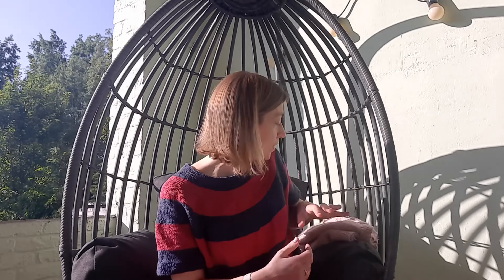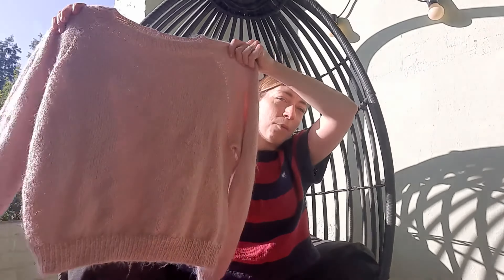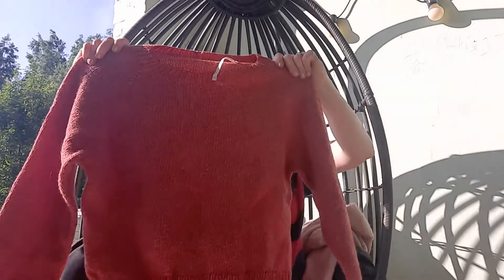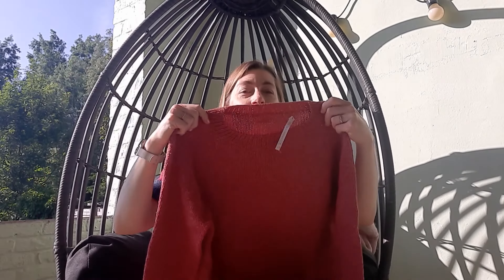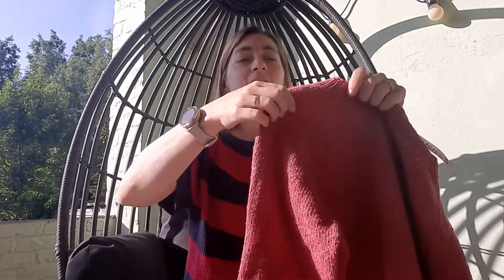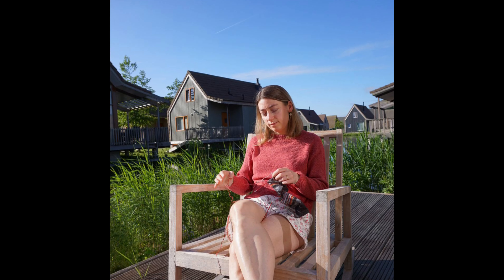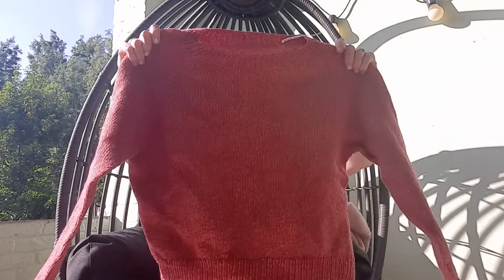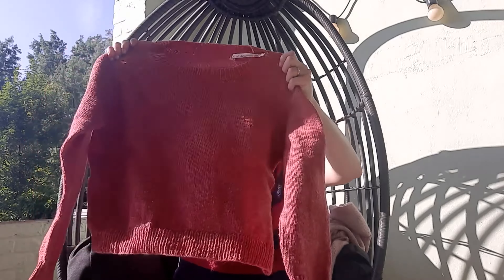Just Delphine Knits special episode no frills sweater (English)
pattern: no frills sweater from petite knit
yarn lighter pink sweater: soft gratté from Katia Concept
yarn darker pink sweater:  Holst Coast from Holst

clip from Embee makes in which she shows a similar issue with increases from a petite knit pattern: